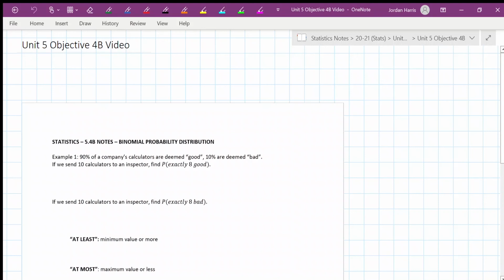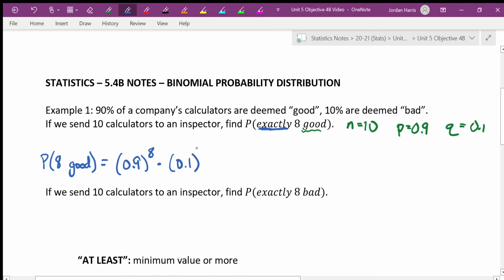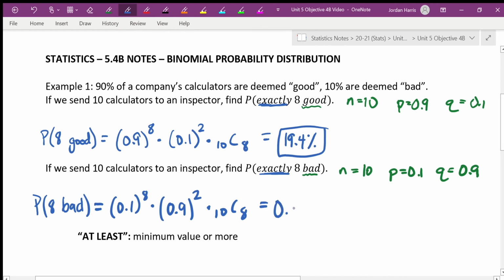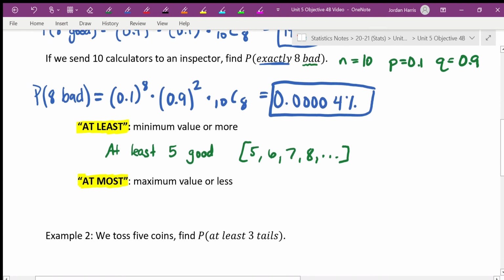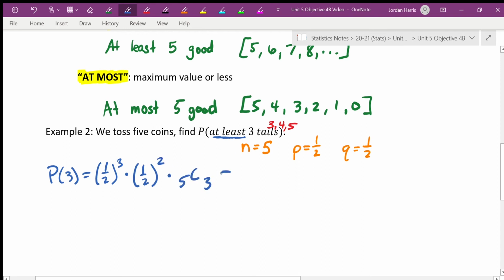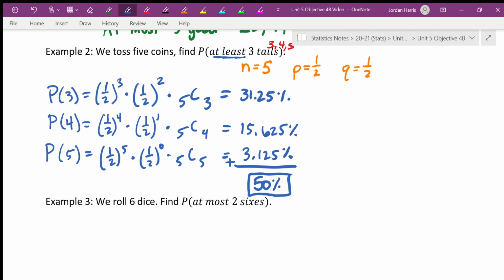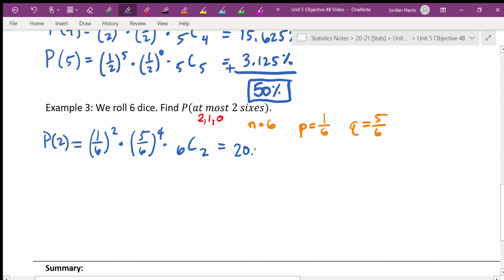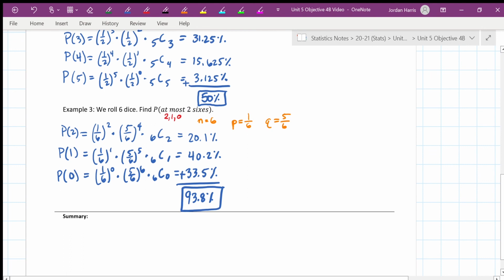Stats: Unit 5 Objective 4B Video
Unit 5 Objective 4B: Binomial Probability Distribution